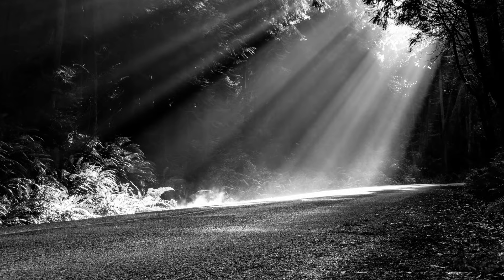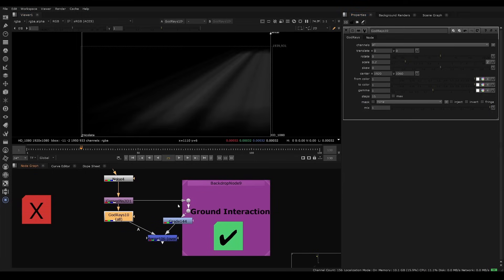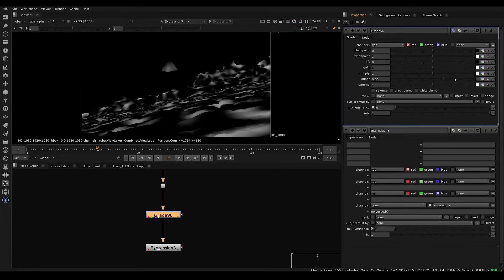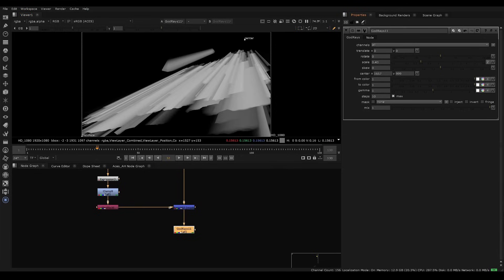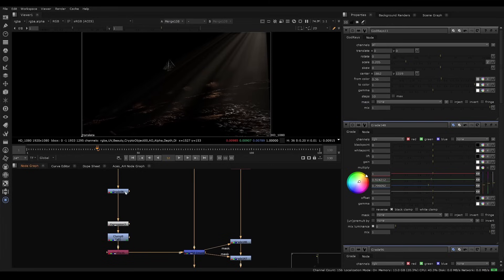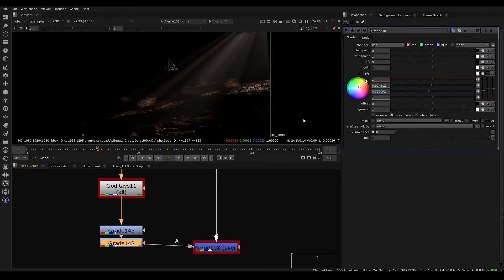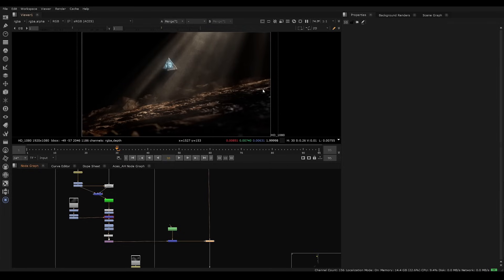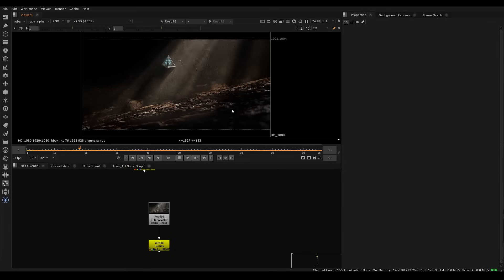Compositing EPIC VFX Godrays | Nuke Tutorial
In this VFX compositing tutorial, we use Nuke to composite some interactive 2.5 Godrays (also sometimes called Volume Rays)

This uses a render from Blender, utilizing the position pass in order to generate screen space godrays sweeping across the environment.  You can achieve this with any render engine alongside Nuke.

00:00 Introduction
01:15 Basic Godray
02:20 Interactive Ground Godray
04:15 Godray on CG Position Pass
05:29 Adjusting CG Godrays
13:30 Script Example
14:50 Godray Dust
16:50 Improvements